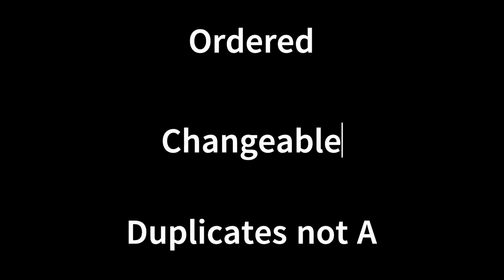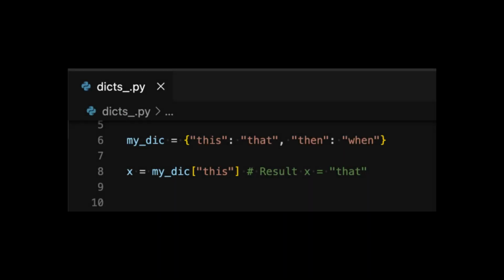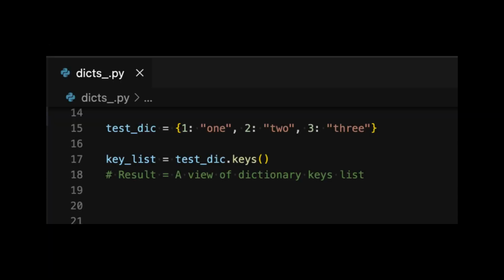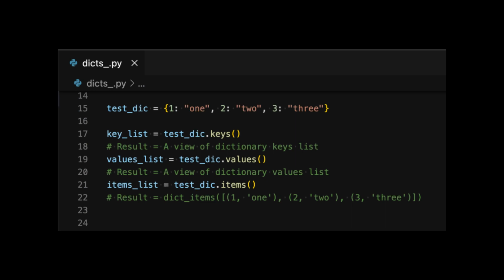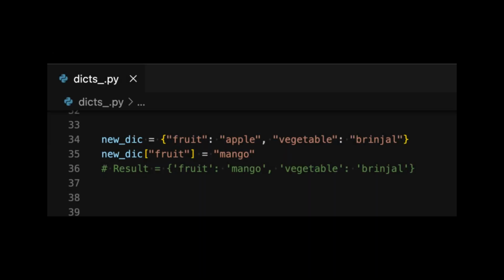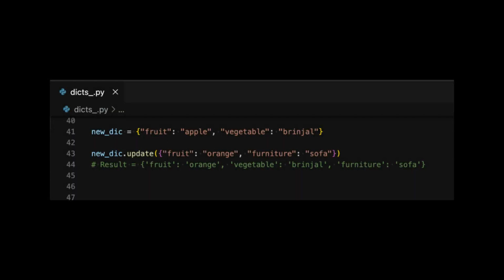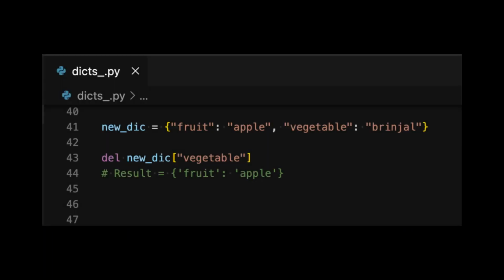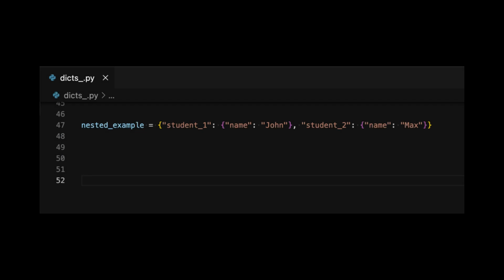Python Tutorial | Python Dictionaries in 2 Minutes!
Welcome to the ultimate Python crash course for beginners! In this super quick 2-minute tutorial, we'll dive into the world of Python dictionaries, one of the most powerful and versatile data structures in Python. 📘🚀

New to Python or just need a refresher? Don't worry! We've got you covered. This video breaks down Python dictionaries in a simple and easy-to-understand style. Master the basics of dictionaries and level up your coding game in no time. 💡🎓

What you'll learn in this tutorial:
👉 What is a Python dictionary and why it's so useful
👉 How to create, access, and modify dictionary elements
👉 Dictionary methods and best practices

Drop any questions or suggestions in the comments section below, and let us know what other Python topics you'd like to see covered in future videos. Happy coding! 🌟👩‍💻